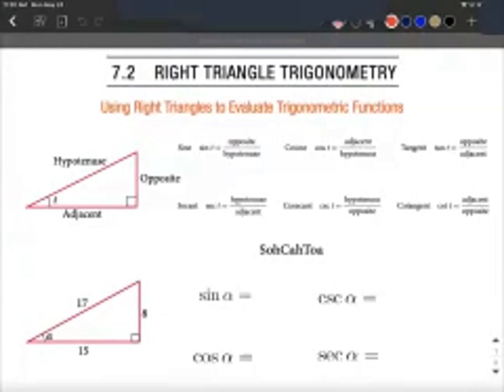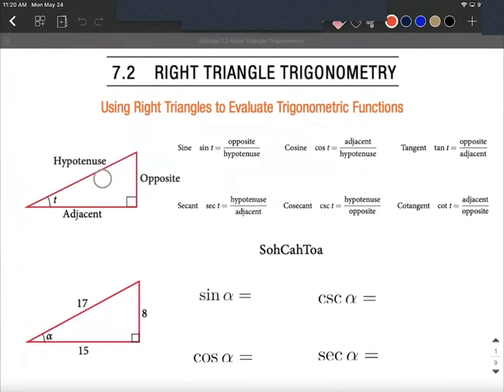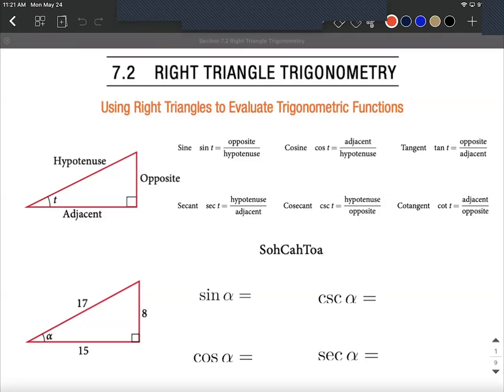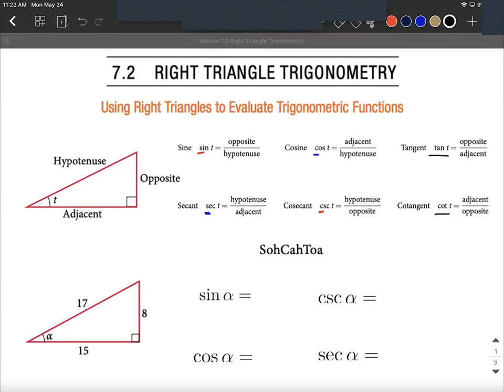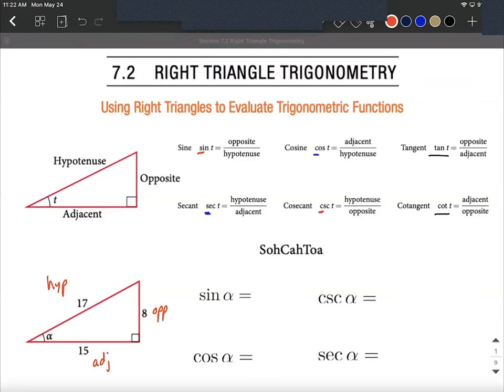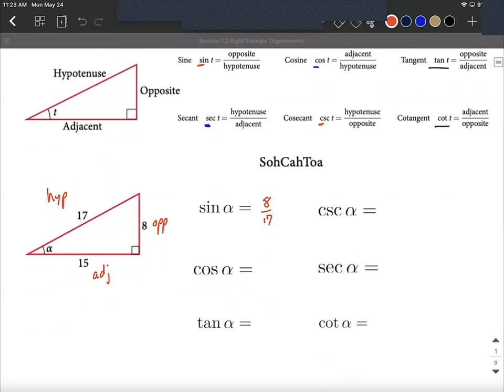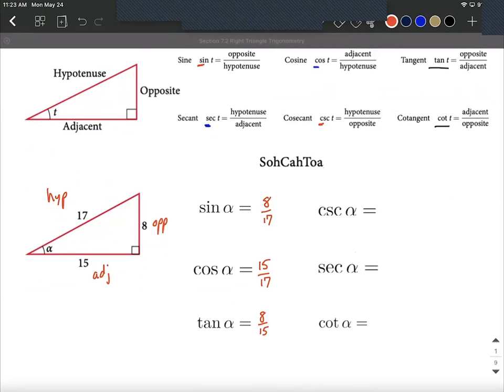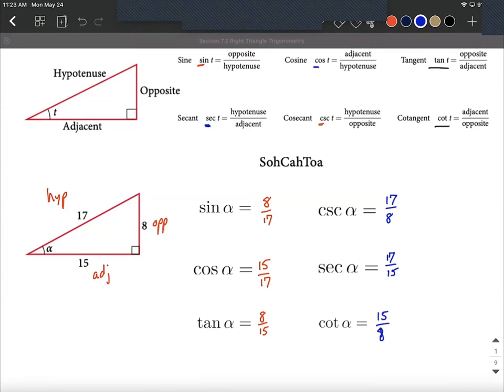Right Triangle Trigonometry | Find Six Trig Ratios based on right triangle SohCahToa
In this example, we use a given right triangle to find the six trigonometric ratios based on SOHCAHTOA.  Sides of triangle are all given to us.  Reciprocal identities are used after we have sine, cosine, and tangent (sin, cos, tan) to find cosecant, secant, and cotangent (csc, sec, and cot).